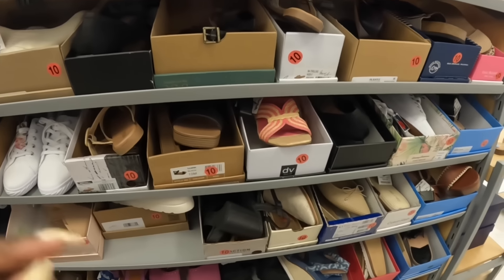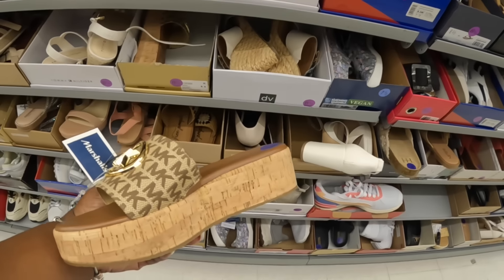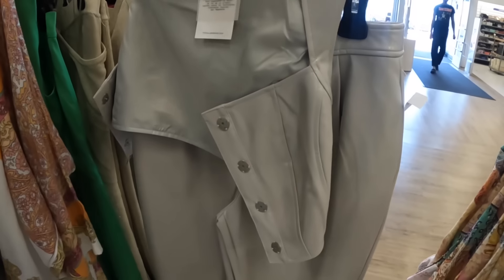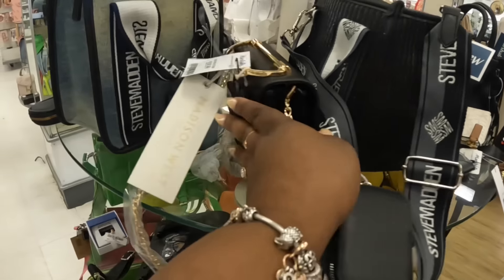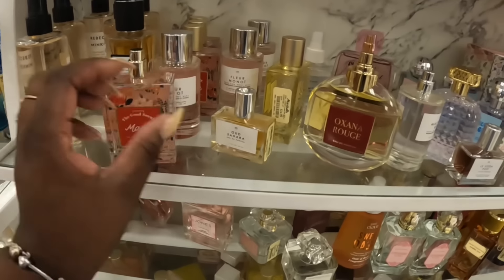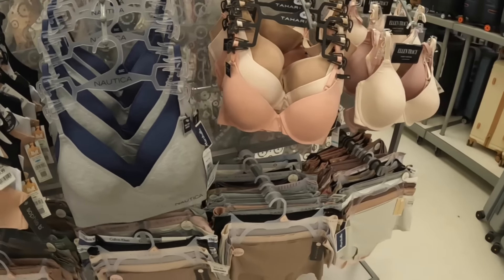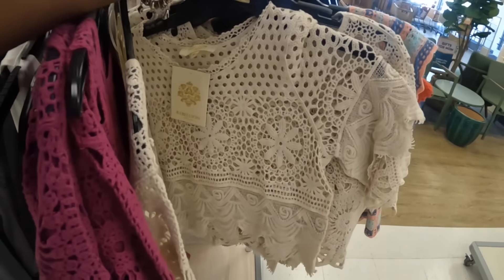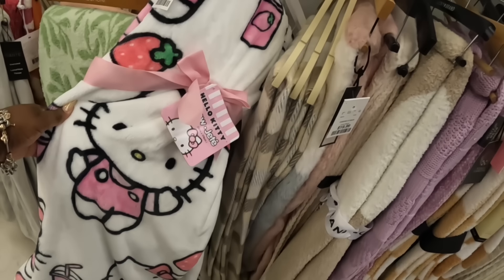Marshalls & Homegoods Designer Shoes Clothes Furniture Home Decor Perfume Jewelry Mirrors Lamps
Marshalls Shop with me May 2024
Welcome back to Shanice shopping saga let’s
go shopping at Marshalls and let’s check out all new pretty finds this week there was Mother’s Day gift ideas for 2024, the cutest mommy and me Juicy couture handbags, designer handbags, shoes, jewelry, perfumes, clothes, candles , cups , furniture and more